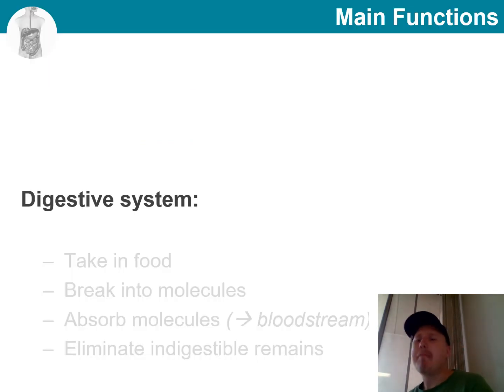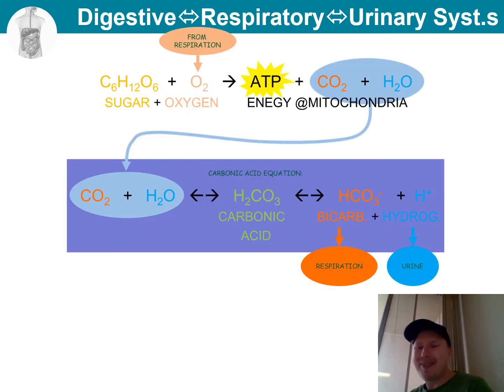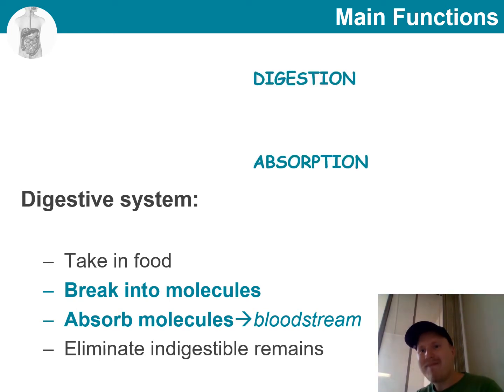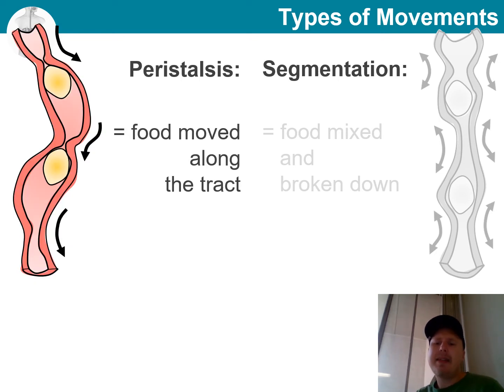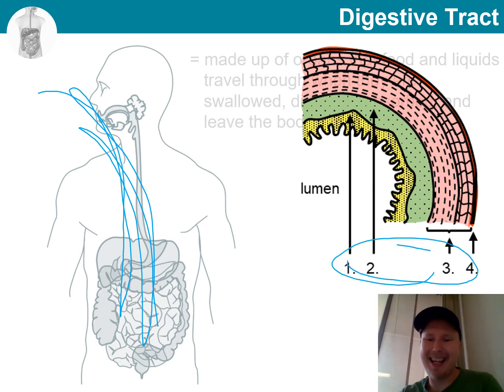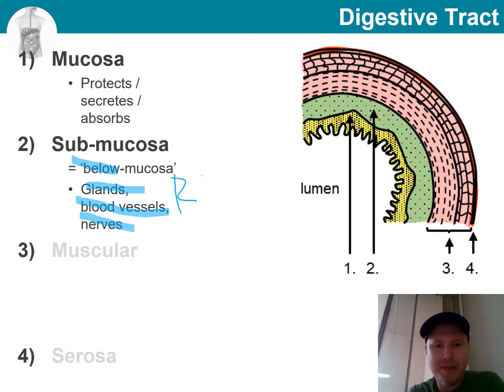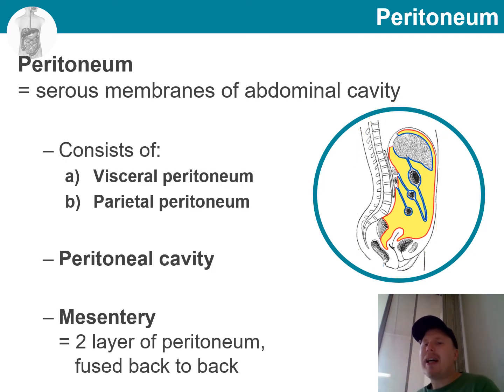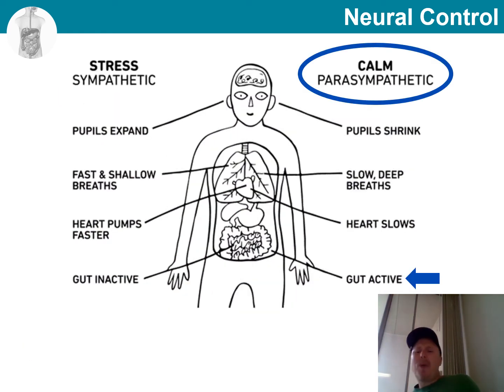CG BIO202 / online - Wk 13 (part A): Introduction to Digestive System, Movement Types, and Layers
This video introduces us to the digestive system. We will cover some key terms, such as: digestion (breaking down food into small molecules) and absorption (taking the molecules into the body). We will also talk about the two main types of movement: peristalsis (wavelike, moves food material onwards), segmentation (back-and-forth, mixing and breaking apart, no net movement). Finally, we will review the four tunics or layers of the digestive tract: mucosa, submucosa, muscular and serosa.